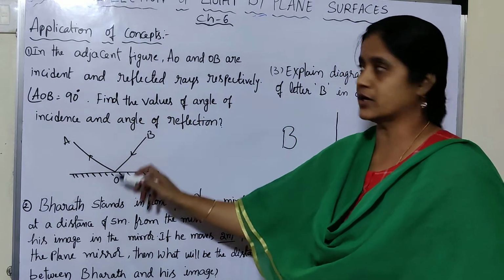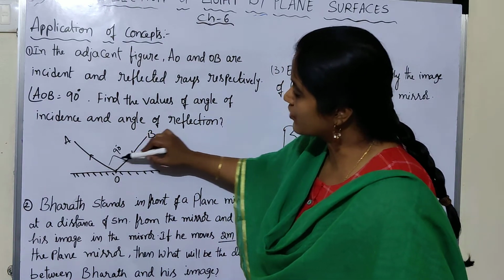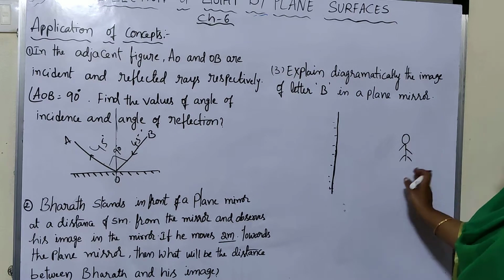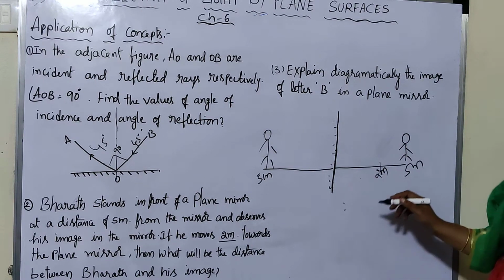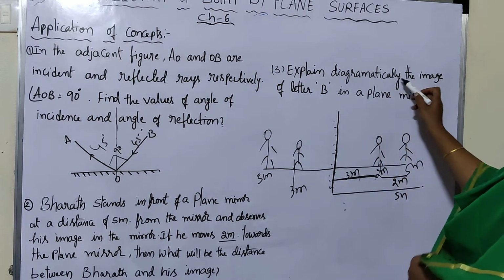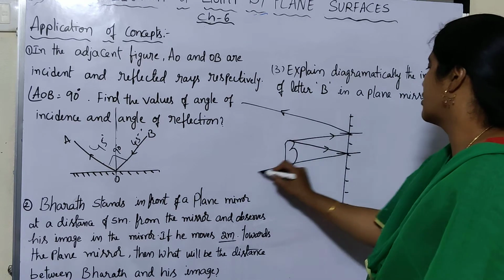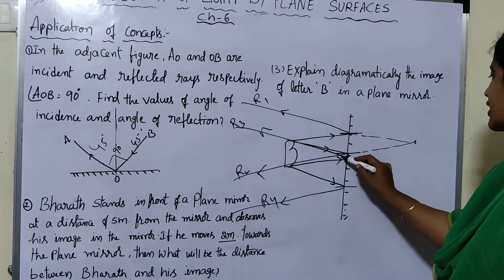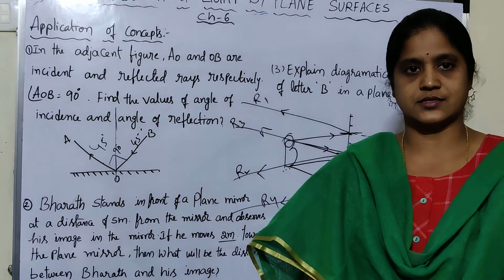application of concept ,text book problems,8 class